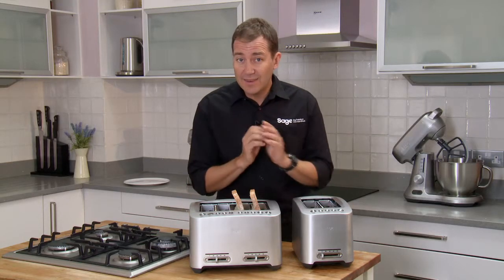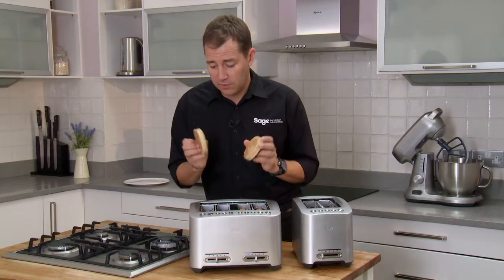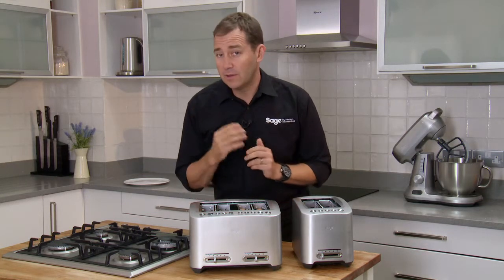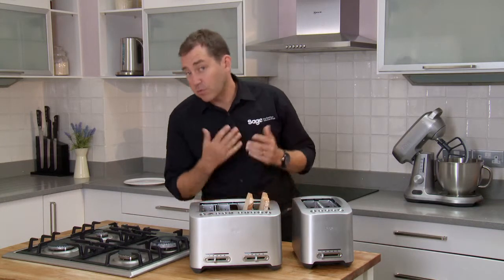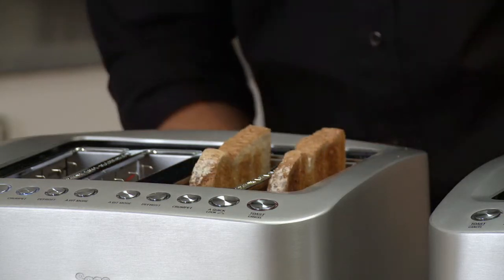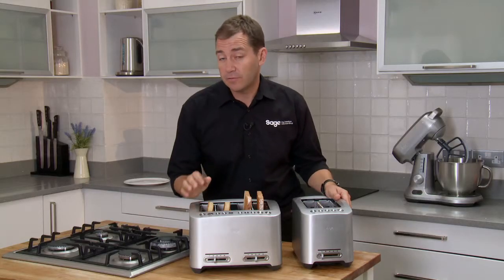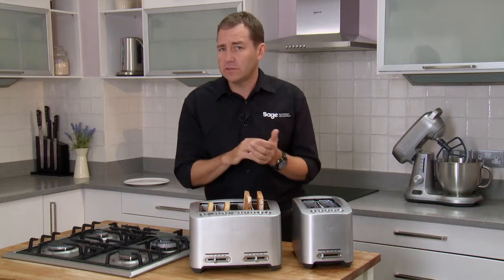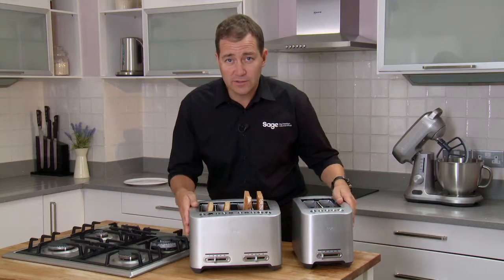Sage theSmartToaster iDCut VimeoHD